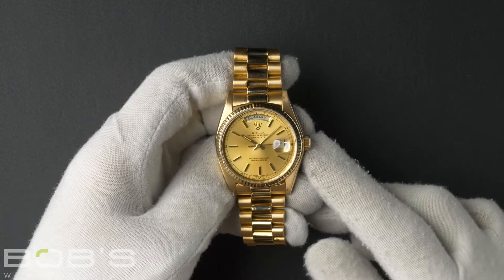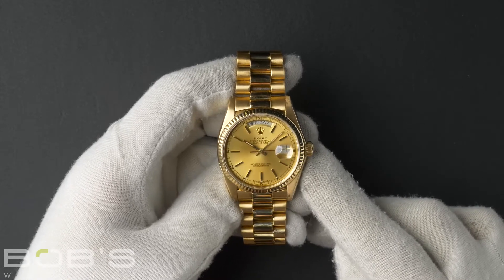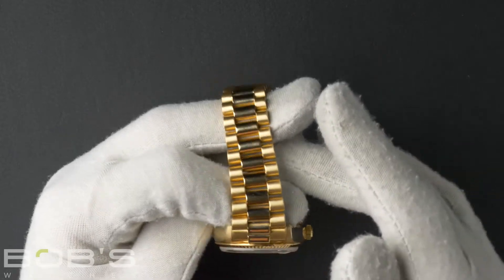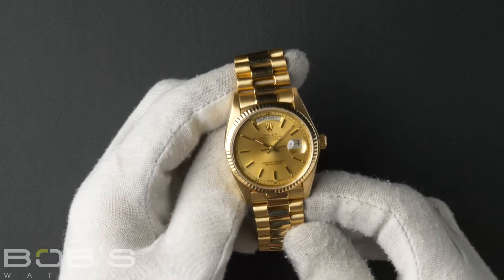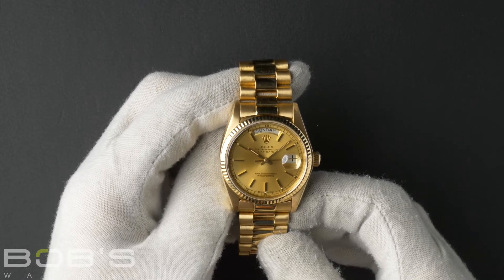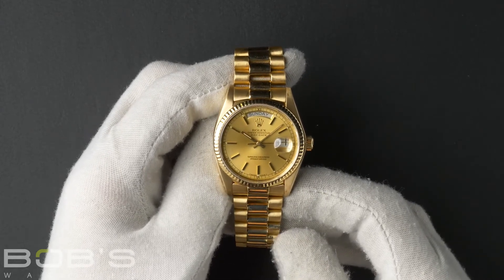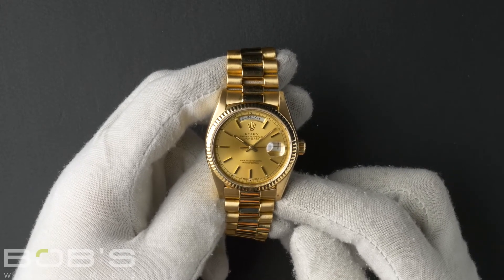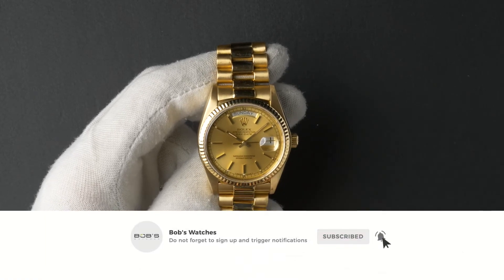Rolex President 18038 | Bob's Watches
Today at Bob’s Watches, we are introducing a pre-owned Rolex President 18038.
Serial – This watch contains a 6.6  million serial number that was produced around 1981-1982.
Bracelet – The characteristics of this watch include an 18k yellow gold Presidential bracelet with a hidden crown clasp.
Dial/Crystals – The dial is champagne index dial with tritium hands and lume plots with a black chapter ring. The case is 36mm 18k yellow gold with a fluted bezel and contains an automatic 3055 movement.
Box & Papers – This President comes with a Rolex box, booklets, wallet and we offer a Bob's certificate of authenticity.
Day-Date Rolex
day-date 36
36mm day-date
Rolex President
day-date 36 rolex
Day-Date alternatives
President Rolex 36
18k yellow gold rolex day-date